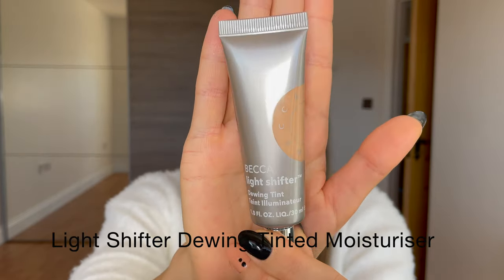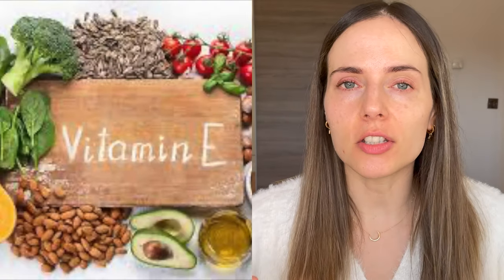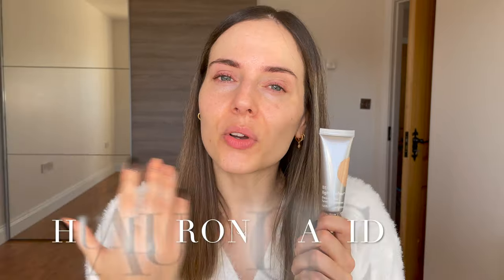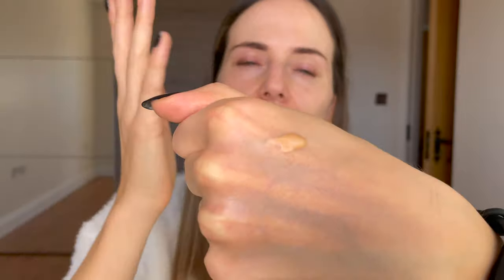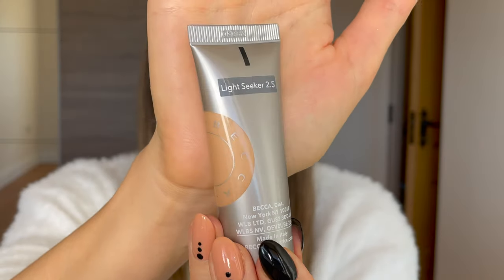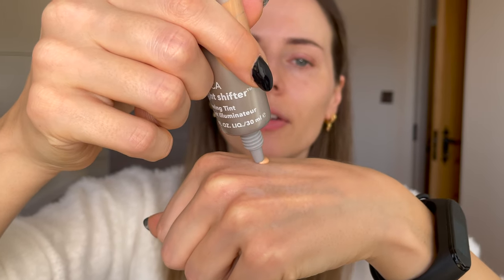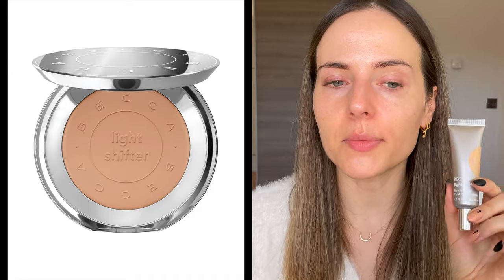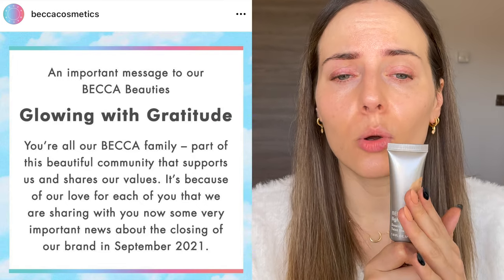NEW!! BECCA LIGHT SHIFTER TINTED MOISTURISER | SAME AS CHARLOTTE TILBURY HOLLYWOOD FLAWLESS FILTER??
HELLO Beauties,

Today I'm trying out new BECCA Light Shifter Tinted moisturiser and from the very first bottle squeeze I was so surprised by this product.. Watch to see why :))

ASTA xx